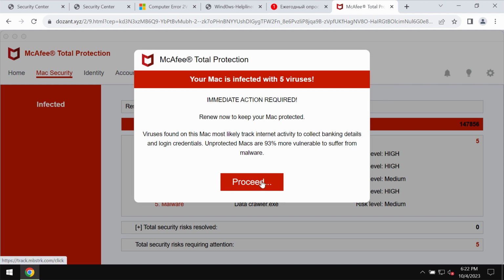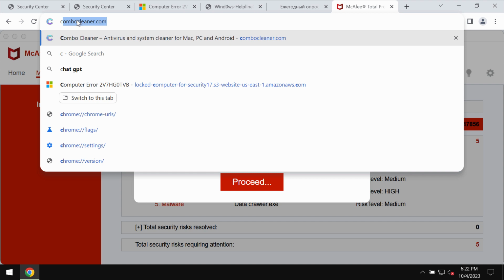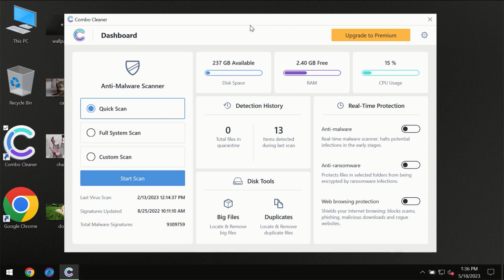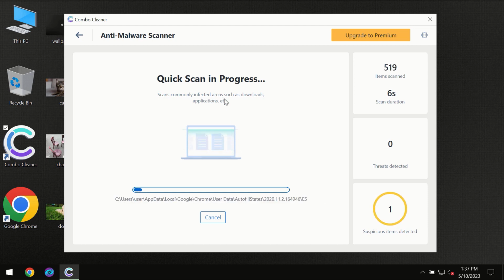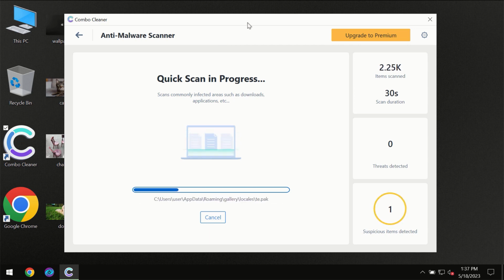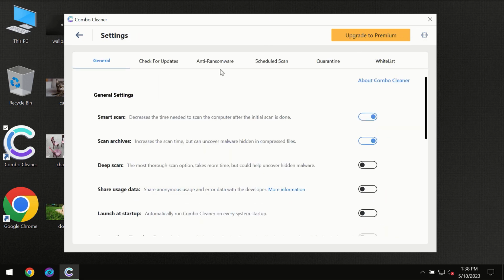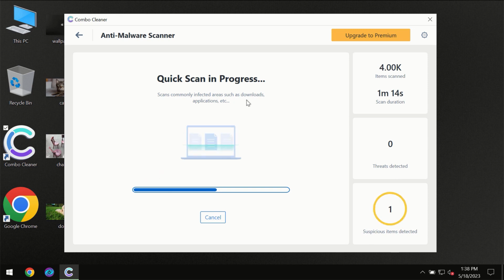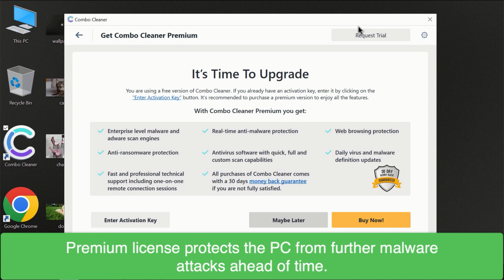Dozant.xyz pop-up scam removal solution.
Dozant.xyz is a new malicious site. It now attacks Google Chrome and other browsers. It tries to make you scared regarding the condition of your computer in order to make you download and install certain PUPs (potentially unwanted programs). Don't interact with these pop-ups. They are totally fake. Get rid of them with Combo Cleaner Antivirus via the official or, optionally, use the manual tips given in the video.